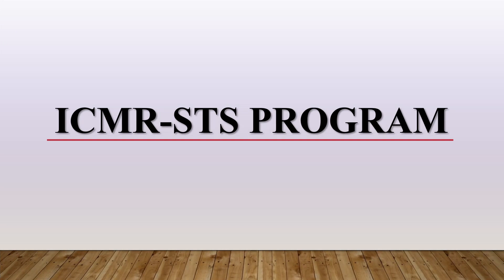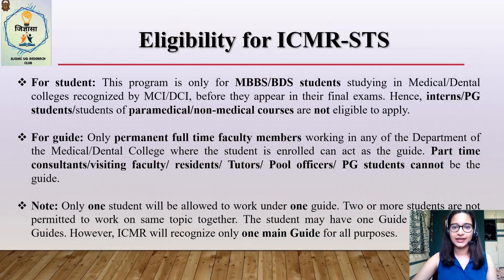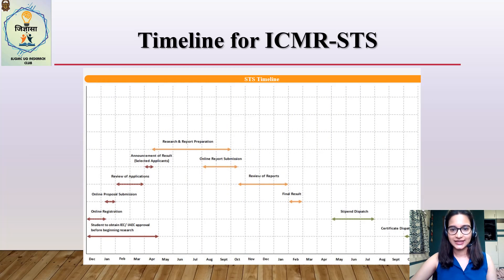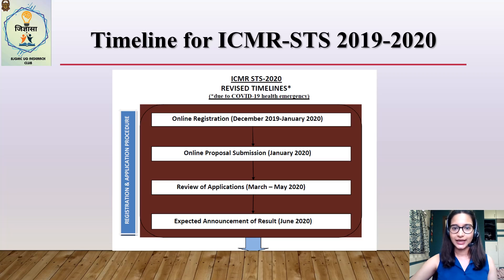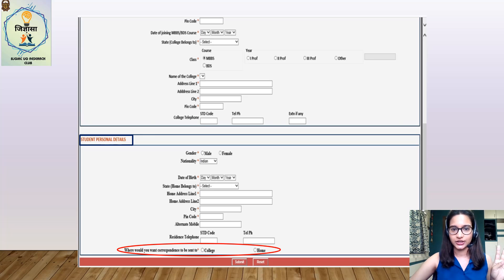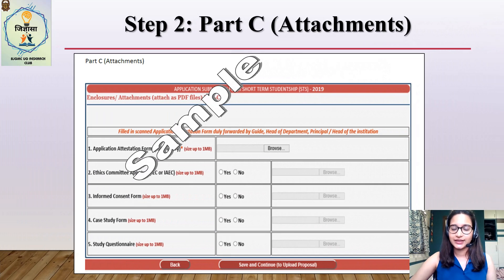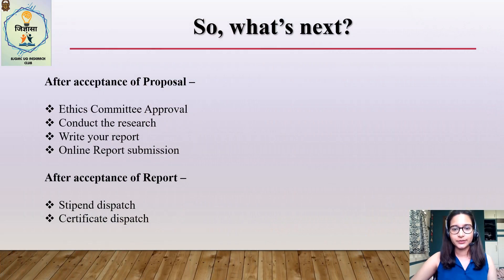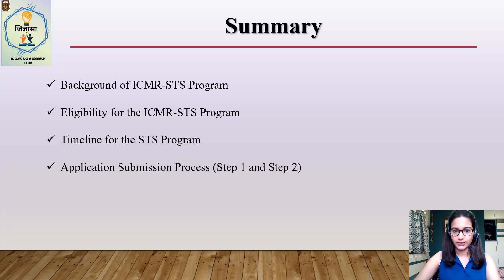ICMR-STS Program | Basics of Research 101 | By Avanika Sane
Third video of the 'Basics of Research' series by our very own Intelligent and Hardworking student Avanika Sane! She is a Final Year MBBS Student studying in BJGMC Pune. She is the Principal Researcher of an ICMR approved project and has presented the same at many national and international conferences.

Updated Guidelines for 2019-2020: 6:19-7:02

About Jignyasa:
We, the students of B.J.Govt.Medical College Pune, have established a Research Conclave in our College this year (2020). The Club is known as- ‘जिज्ञासा’- The UG Research Club BJGMC Pune. We have formed an Official Research Council of our College as well. The motive of the club is to build a Research Culture in our campus as well as spread awareness regarding its importance.